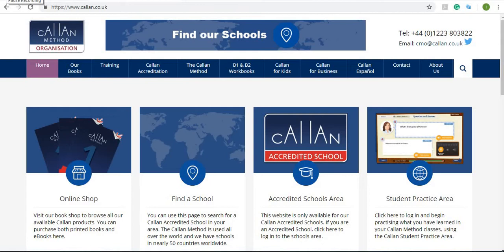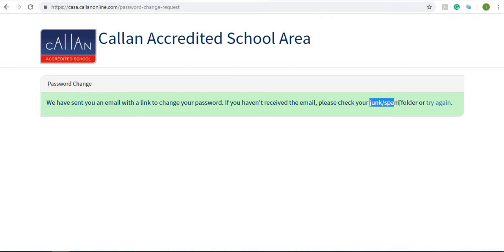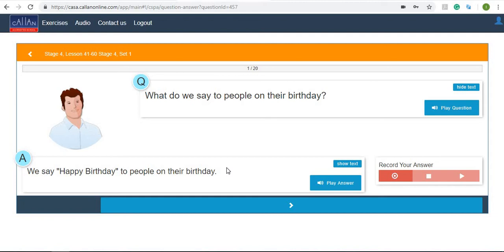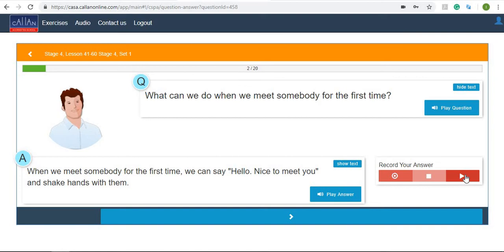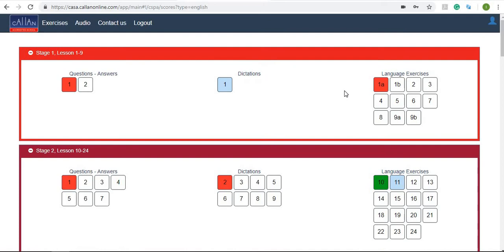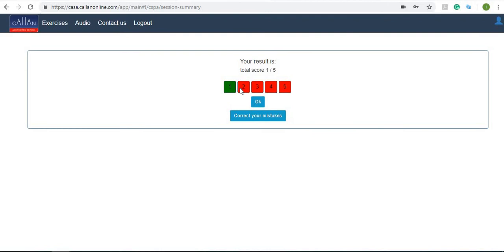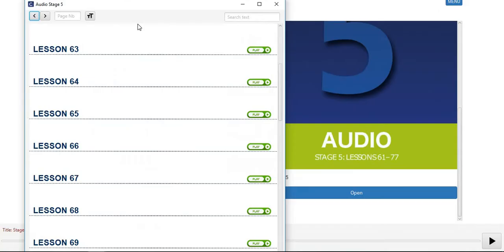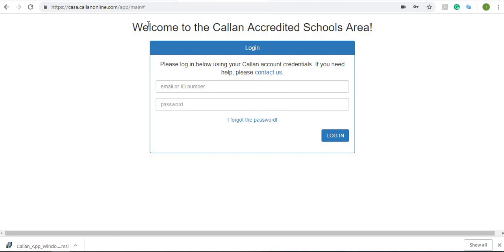Callan Student Practice Area Tutorial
This video will guide you and your students through CSPA log in.
If anyone wants to add subtitles to the video, let us know! It would be great to have translations into all languages spoken in Callan schools, as our students are still in the process of learning ;)